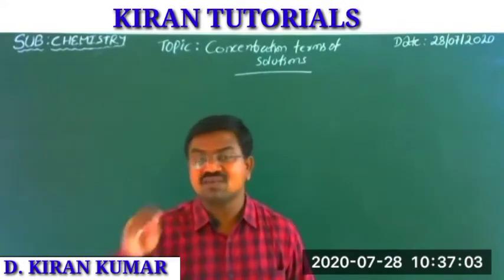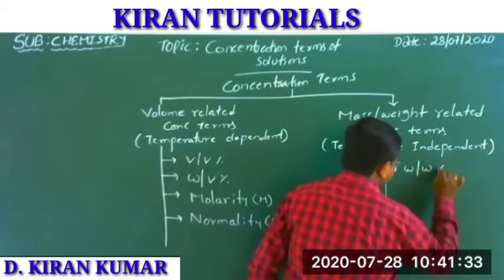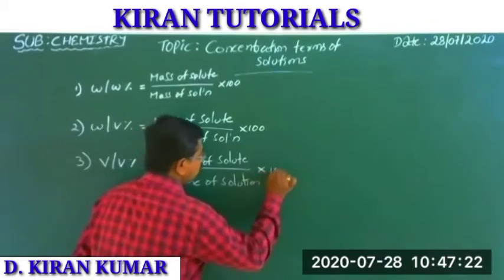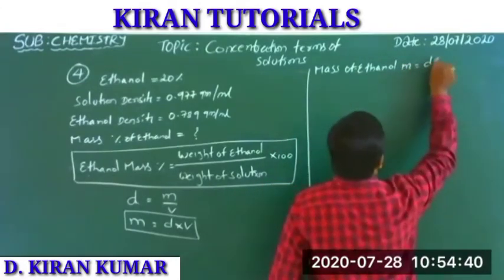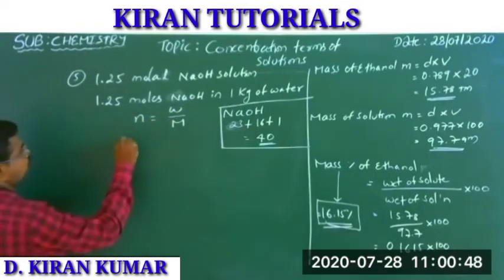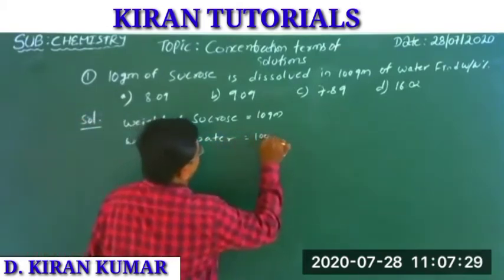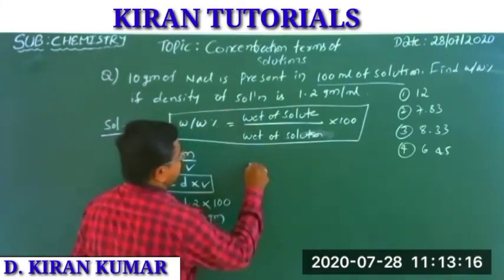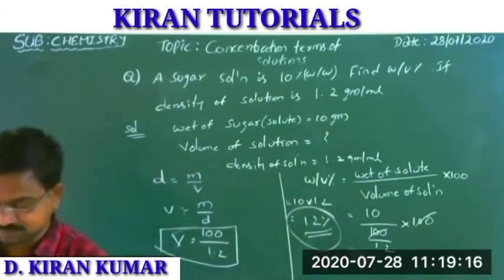SULUTIONS CLASS 12 CHEMISTRY Concentration terms of Solutions by kiran tutorials NEET | JEE MAINS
JEE MAINS | NEET

Topic : Concentration Terms Of Solutions
Part -3

m/H4AbkIqqzDuCiyCDBrQyva